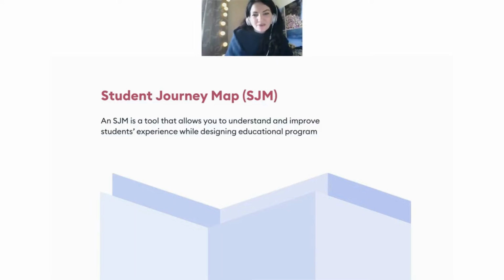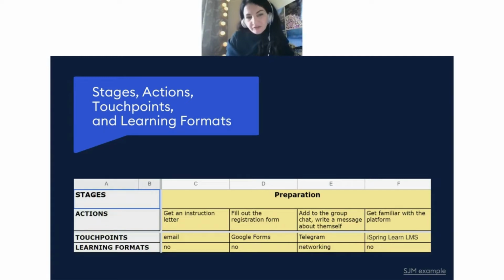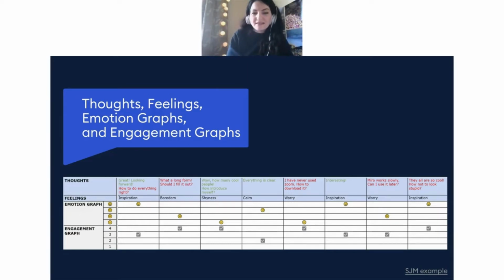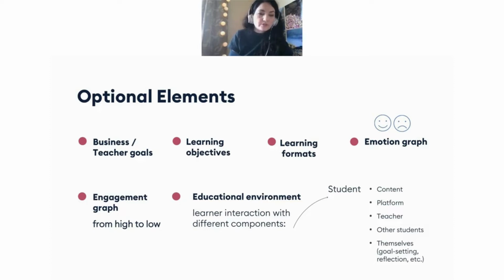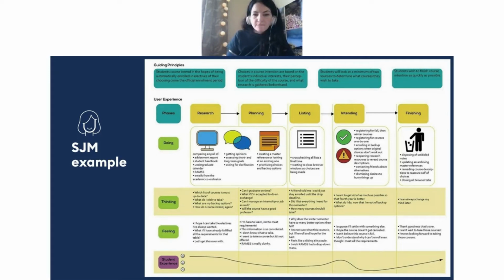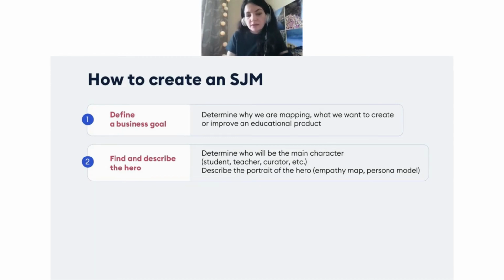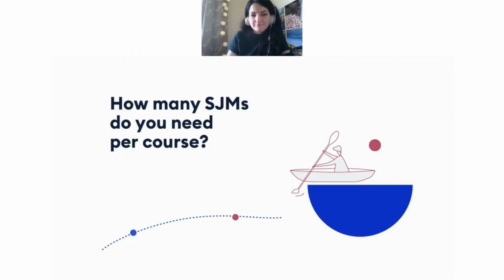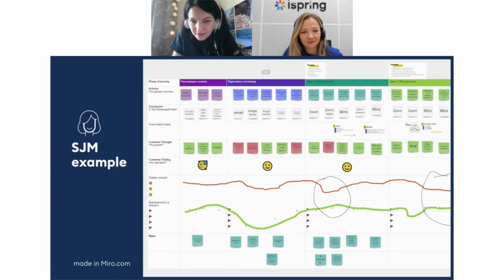The Student Journey Map: How to Design an Effective Learning Experience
Would you like to enhance the student experience and make it as smooth as possible? Then you need to be able to see the learning process from the learner’s perspective. The most effective and rapid way to do this is by building a student journey map.

Watch this webinar to see how student journey mapping helps tackle barriers that might not be obvious from the administrative side, and create a more engaging learning experience.

During this session, we discuss:

-  What a Student Journey Map (SJM) is and how it can benefit you
-  Key SJM elements: basic and optional
-  Types of SJM, with examples
-  How to create an SJM step by step